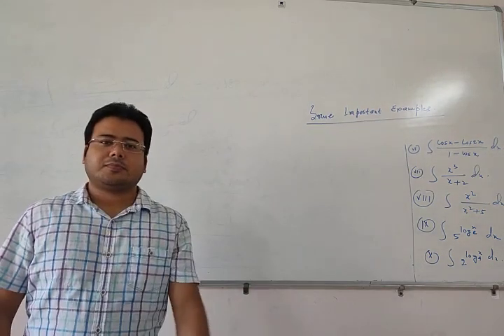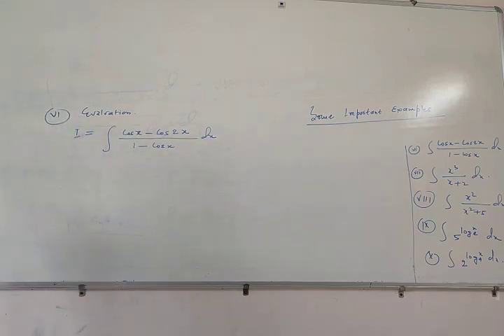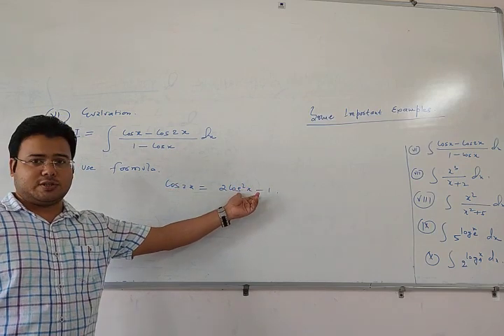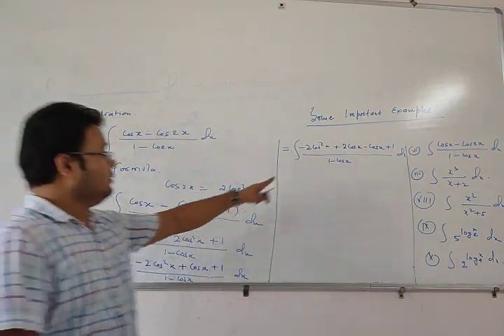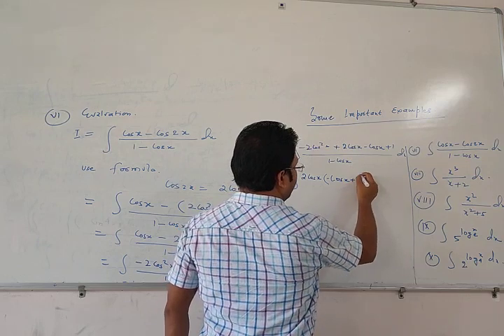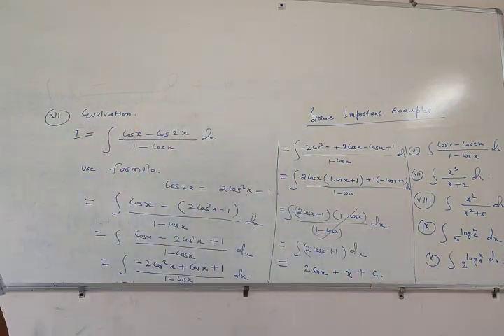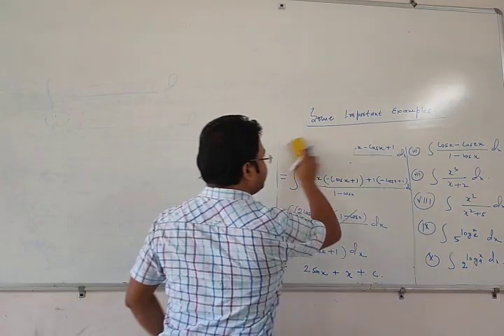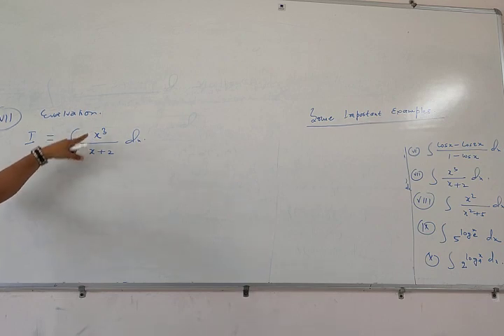Lecture:2{ Problem On Indefinite integration}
Introductory Classes of Indefinite Integration